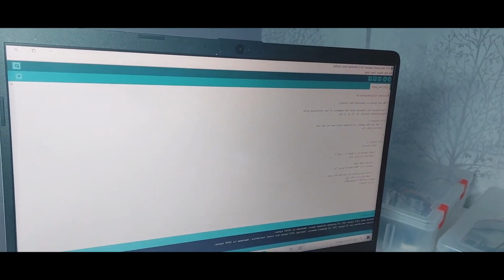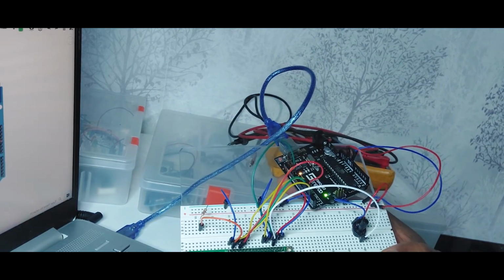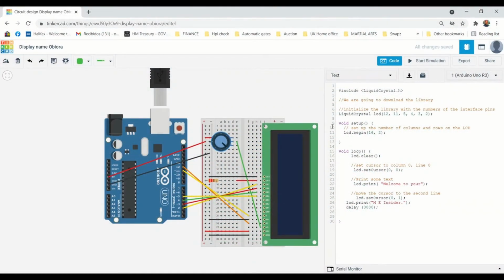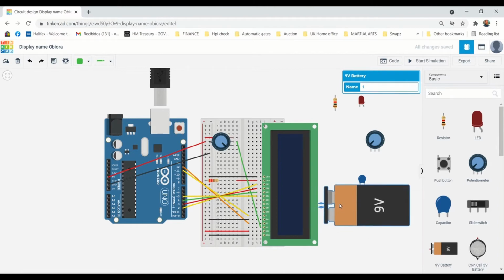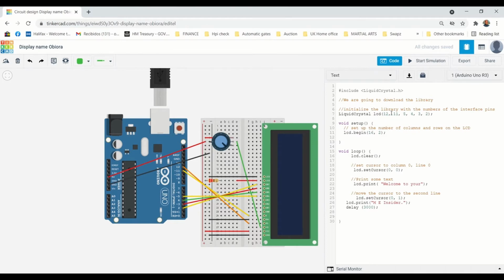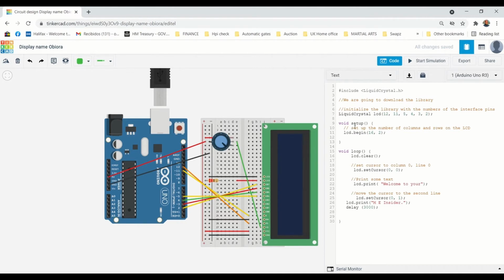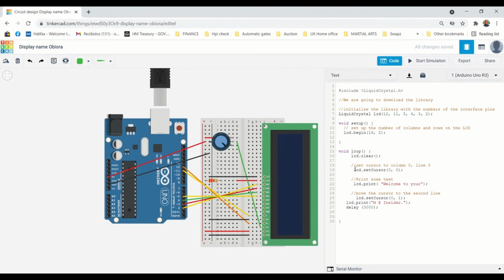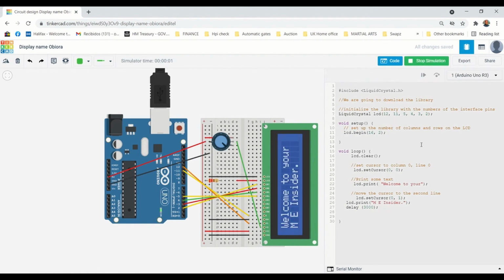Arduino for beginners- How to display texts on LCD - simulations on Tinkercad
How to dispaly your texts on a 16 x 2 LCD